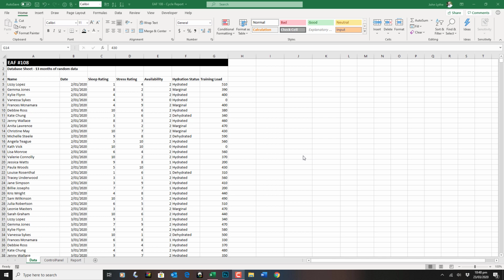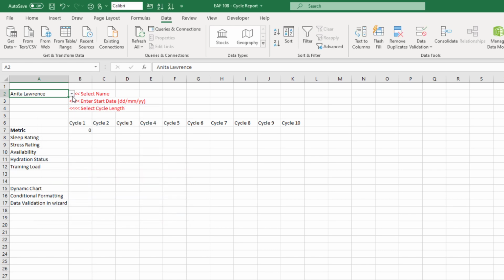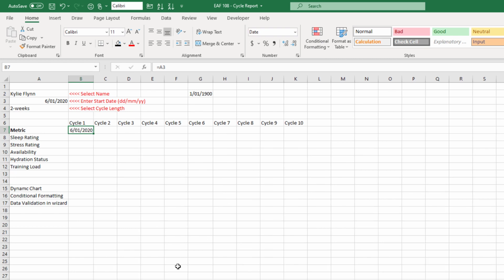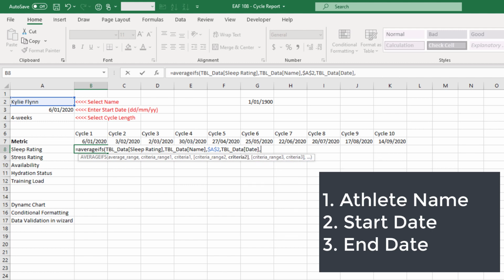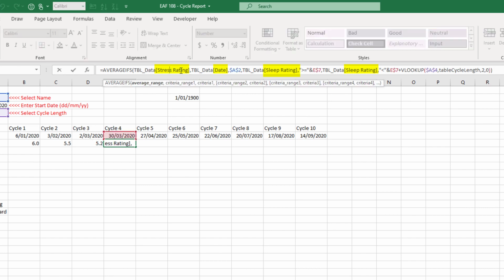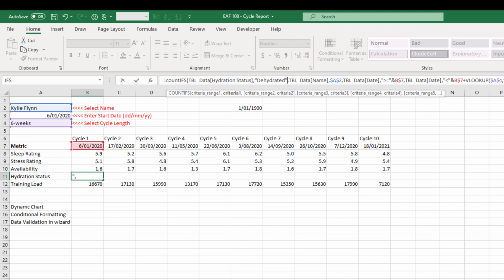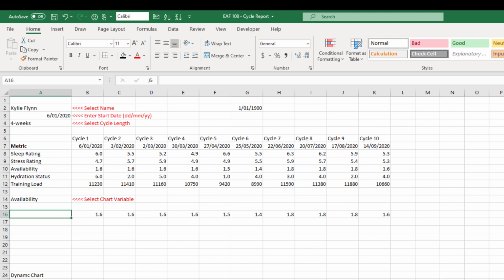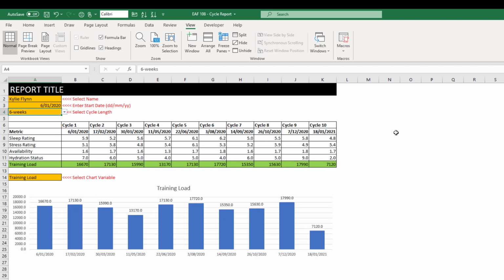EAF #108 - Monitoring report with variable duration cycles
This video demonstrates how you can extract summary data from your database using formula.  It allows you to choose cycle durations of 1-week, 2-weeks, 4-weeks, 8-weeks etc with the click of a drop down list.
Uses VLOOKUP, SUMIFS, AVERAGEIFS, DATA VALIDATION, TABLES, DYNAMIC CHARTS, CONDITIONAL FORMATTING.

This channel is all about excel for people who work in sport and use Excel.
If you are interested in more Excel tutorials check out my three series on Vimeo for S&Cs and Sport Scientists

Intro to Excel for S&Cs
Tricks or TricksUS = 50%

Excel Tricks for Sports: Create an Athlete Monitoring System
Track or TrackUSA = 50%

Excel Tricks for Sports - Strength Training Manager
ET4S or ET4SUSA = 50%

If you are a performance analyst then consider this video series and other excellent resources from the videoanalyst